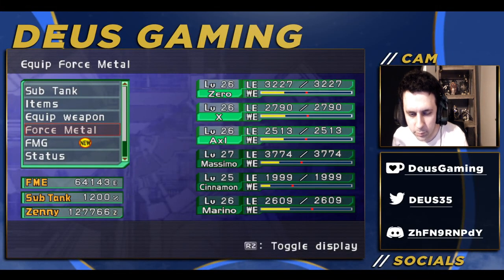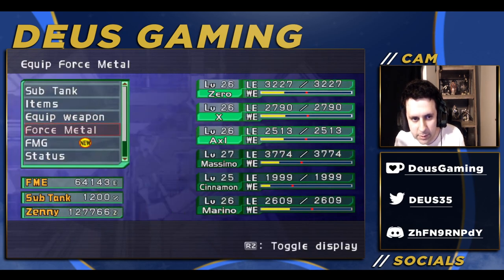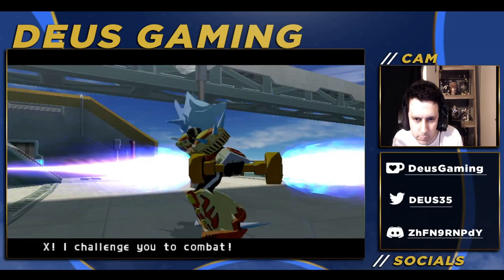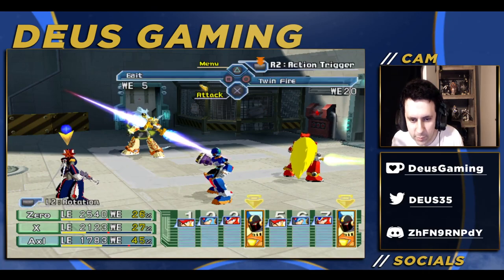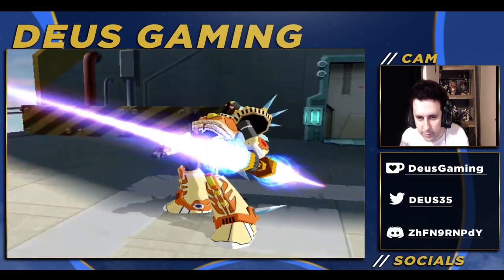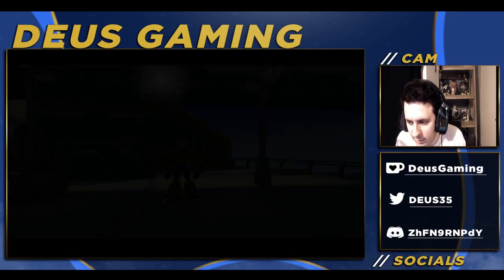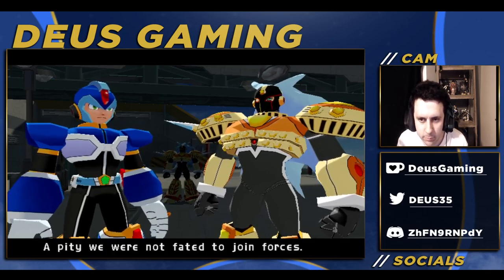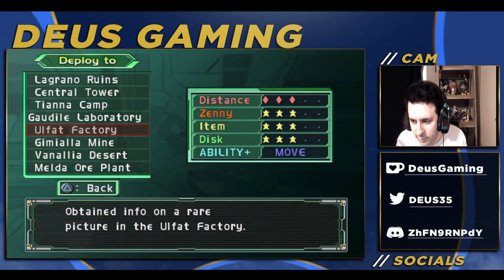How to EASILY beat Scarface in Megaman X Command Mission!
In this video, I showcase a very quick and easy way to dominate this boss. If you're on your first playthrough, this guy can possibly get you a few game over's so let's prevent that.